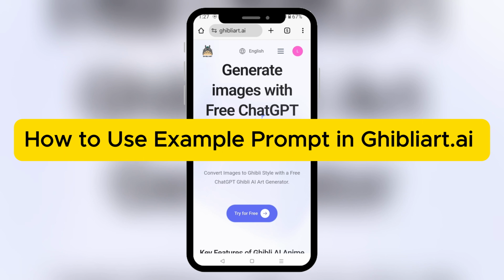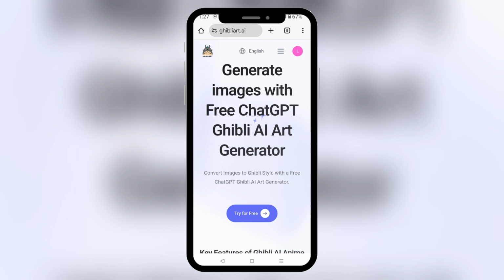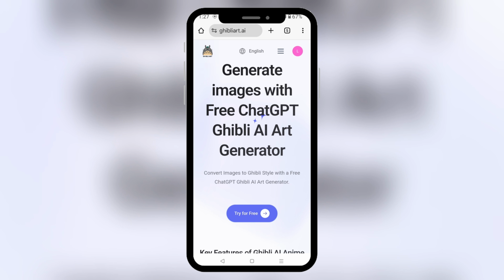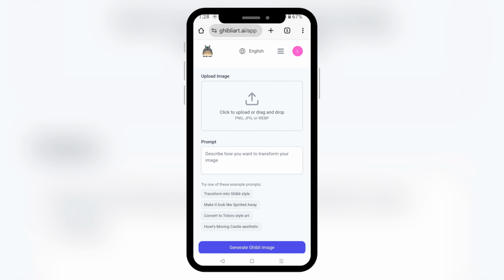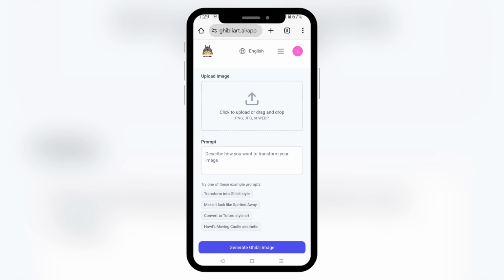How to Use Example Prompt in Ghibliart.Ai 2025?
Want to create stunning Studio Ghibli-style artwork using AI? This tutorial will guide you on how to use example prompts in GhibliArt AI to generate beautiful, anime-inspired images. By leveraging well-crafted prompts, you can instruct the AI to produce visuals that capture the whimsical and detailed aesthetic characteristic of Ghibli films. We'll show you how to input these prompts effectively, adjust settings for optimal results, and explore various styles to bring your creative visions to life. Whether you're an artist, anime enthusiast, or just curious about AI-generated art, this guide will help you get started with GhibliArt AI.